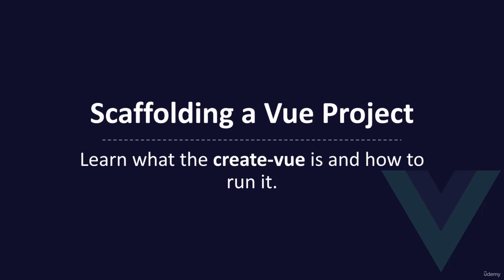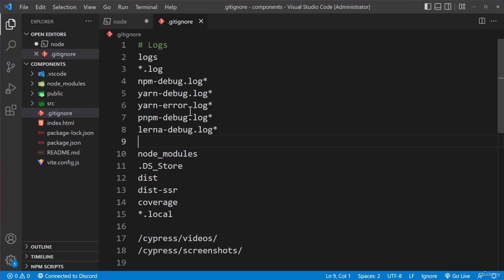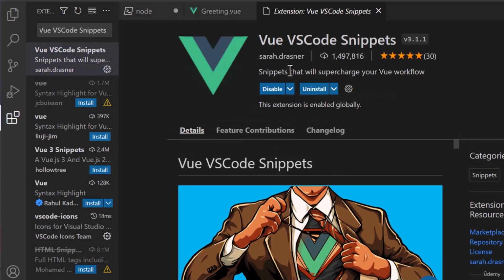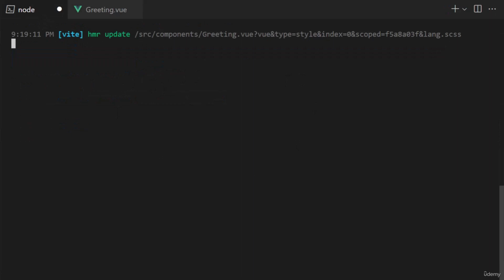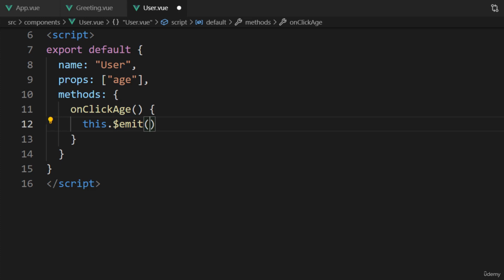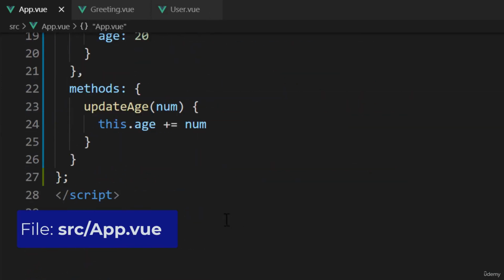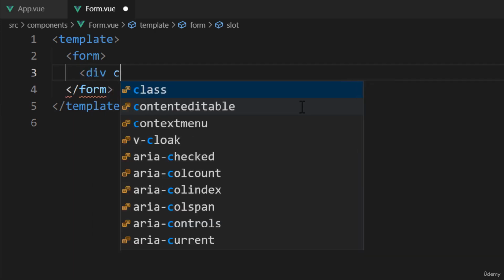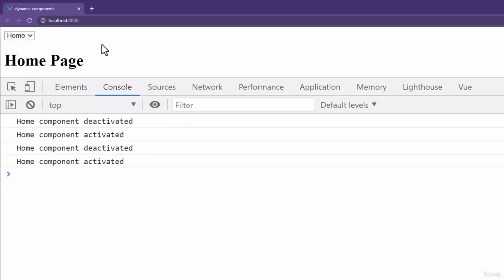06 Advanced Vue Components